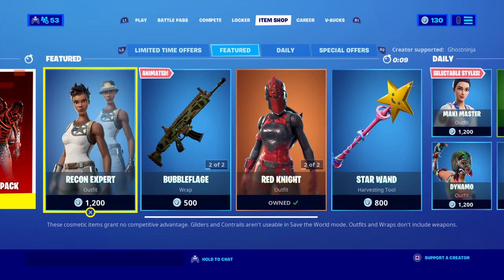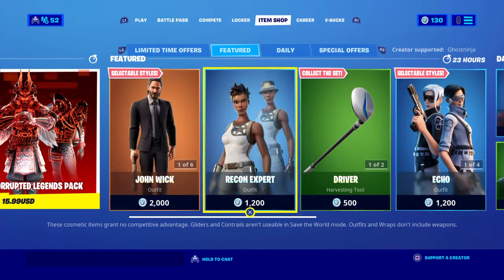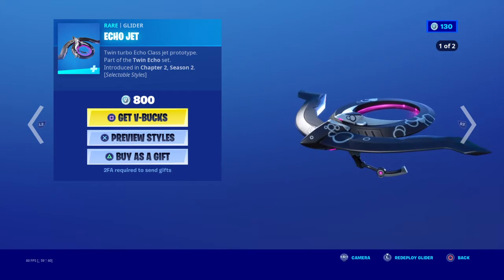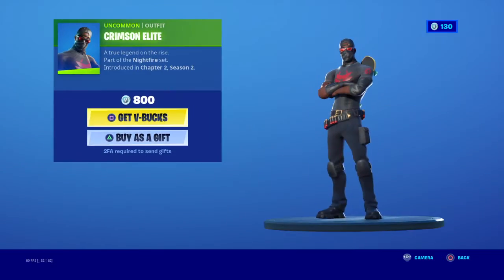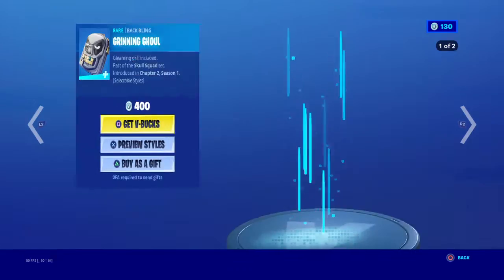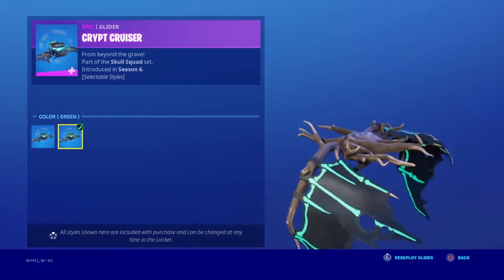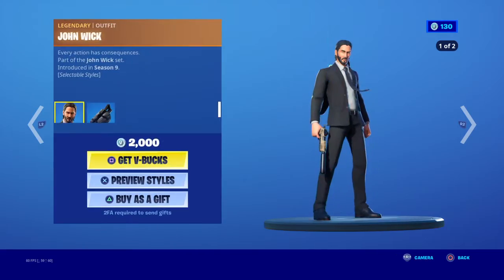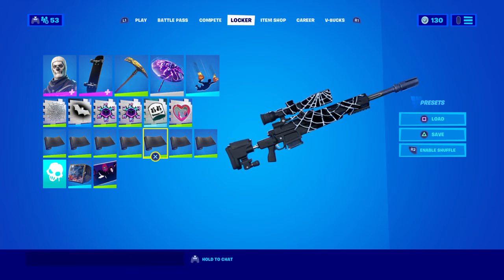Fortnite item shop change (join wick is back)